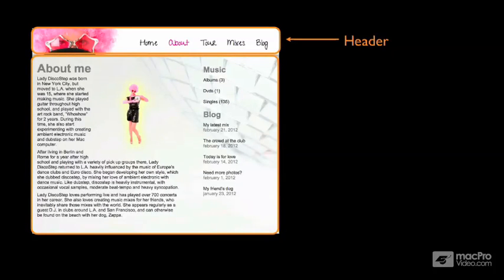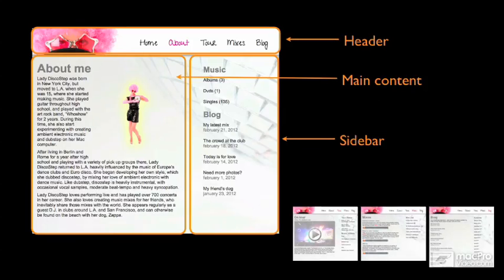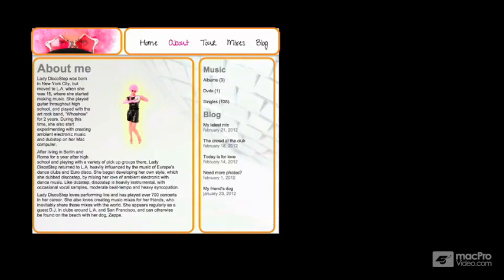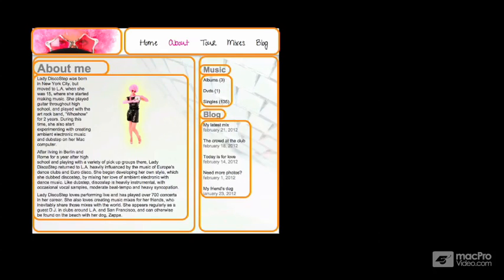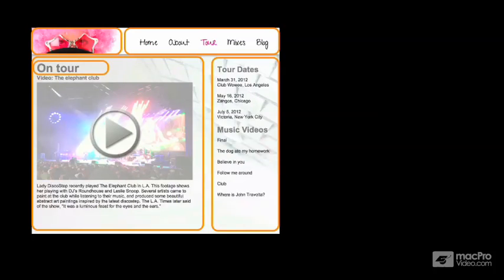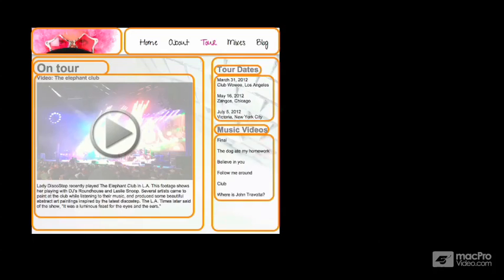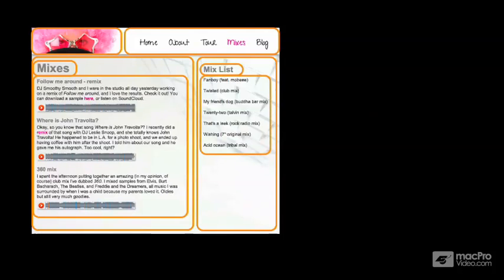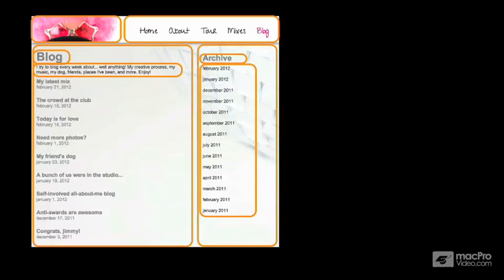HTML5 and CSS 101: Hypertext Markup Language - 4. Creating a wireframe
HTML5 and CSS 101: Hypertext Markup Language  by WickedlySmart
Video 4 of 27 for HTML5 and CSS 101: Hypertext Markup Language

We all spend a lot of time visiting websites. It's where we get information, learn new skills (like at MPV!) and do our shopping. A well-designed web site is much like a beautiful house, with its well-planned layout and attractive look & feel that makes it appealing and comfortable. Great web design is what Eric Freeman and Elisabeth Robson are all about! And in this coursethe second course of their multi-part series covering HTML and CSSyou'll start creating your "home on the web", step by step, using nothing but a text editor!

Think of a website's wireframe as an architects blueprint: this is where you decide where everything will go and what space it will occupy. Like building a house, it's important to get your website mapped out and diagrammed before you start putting in the all-important contents! Elisabeth and Eric show you the ins and outs of this process and explain all the important things you need to keep in mind during a sites design phase.

Next it's time to start adding the details that give your site its unique look: CSS to the rescue! Our web design experts walk you through the writing of your first line of CSS, to give you a taste of what's to come...on your way to creating an awesome-looking and fully functional website!